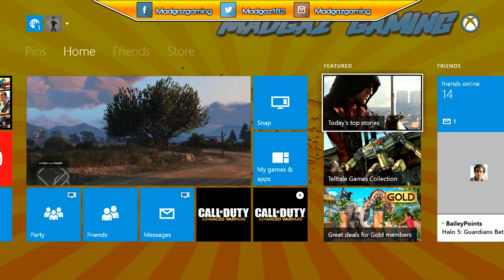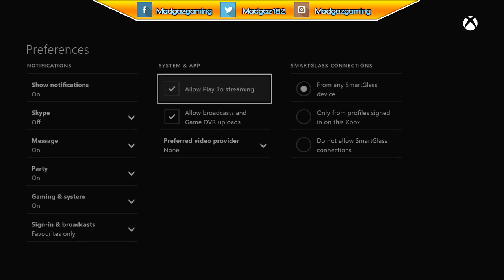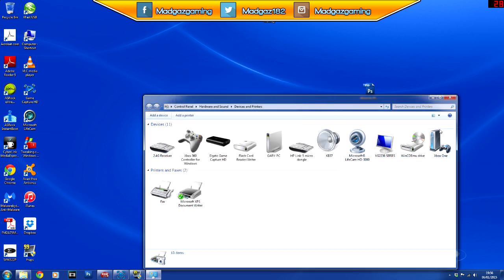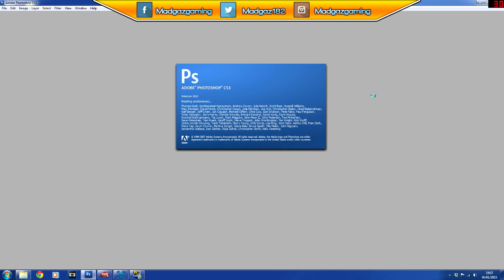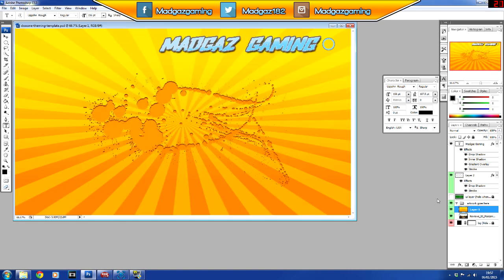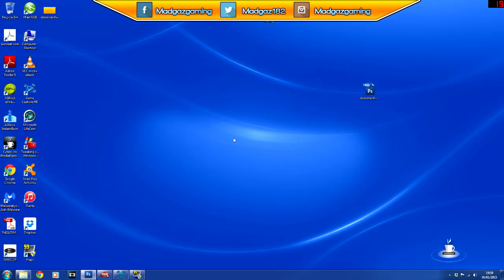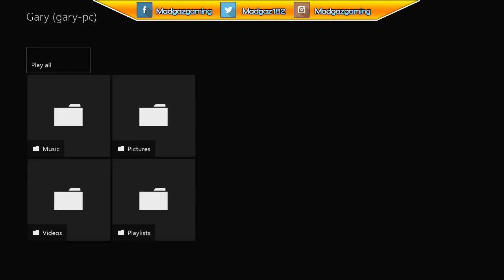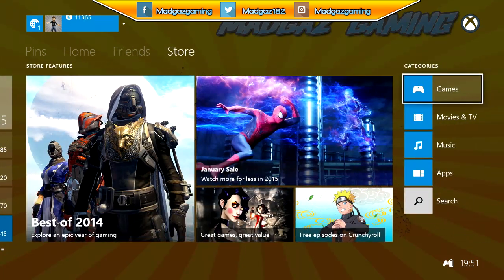HOW TO CUSTOMIZE XBOX ONE, CUSTOM XBOX ONE THEMES AND BACKGROUNDS USING DNLA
Here is the step by step to Installing Custom Themes on XBOX ONE

1. Go into settings on xbox and select preferences, and make sure play to streaming is checked
2. Load up your Computer and click on start button
3.Click Devices and printers
4.Check to see if xbox one is in the list
5.If not click add device and it should pop up
6.Open up Windows Media Player
7.Click Stream, and check allow remote control and Automatically allow devices to play my media
9.Once file is saved go to My Computer
10. Click on Pictures
11. Create a folder and copy your newly created background into the folder
12.Go back onto xbox one
13.Press start and go into settings
14.Select my XBOX
15.Click My Background, then select custom image and wait for the xbox to connect to your pc
16. locate your images by selecting all pictures
17.Load up your image and press start and select set as background

DONE YOU NOW HAVE A CUSTOM XBOX ONE

Commentary Recorded by Myself
Software used in editing :Sony Vegas
Gamecapture Device :Elgato Game Capture HD
Provided by : Gaz Patterson